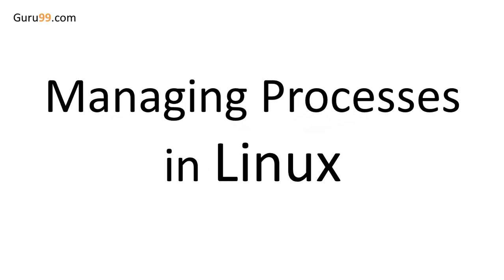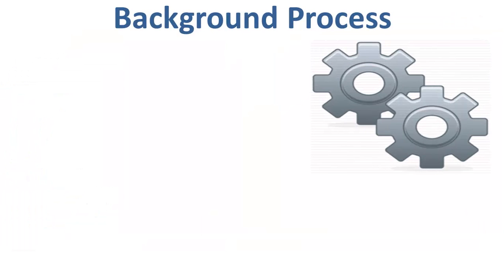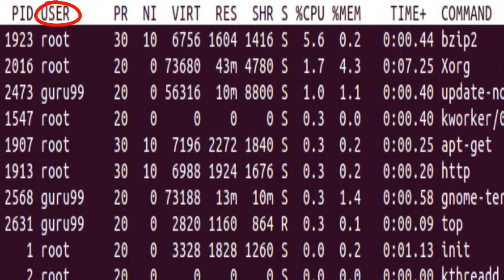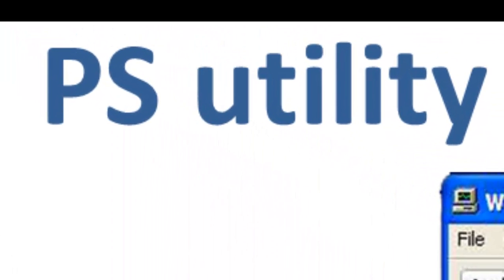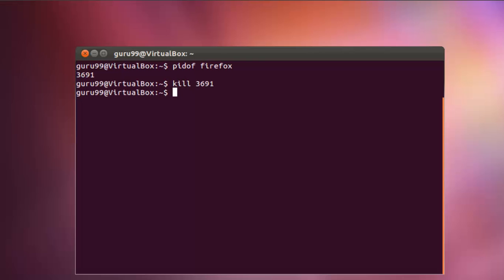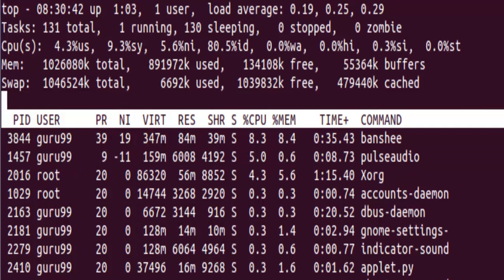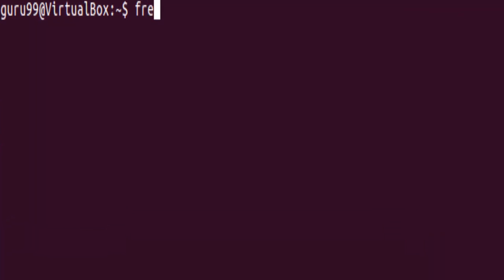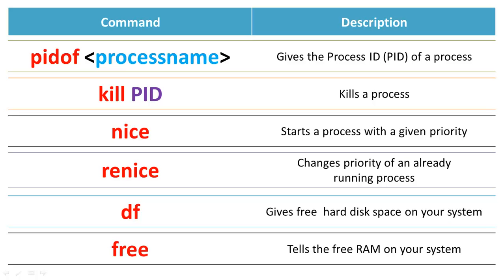Process Management Commands (fg, bg, top, ps, kill, nice, renice, df, free) Linux Tutorial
This tutorial looks into fg, bg, top, ps, kill, nice, renice, df, free commands in Linux.
What is a Process?
An instance of a program is called a Process.
Types of Processes: Foreground Processes and Background Processes.
0:05 What is a process?
0:28 Types of process
0:50 Foreground Process
1:36 Background Process
2:15 FG Command
2:40 The Top Utility Command
4:36 PS Utility Command
5:58 Kill Utility Command
6:55 Nice Command
9:21 Free command
9:57 Summary

READ this as a book on Amazon by viewing

Sincerely,
Guru99